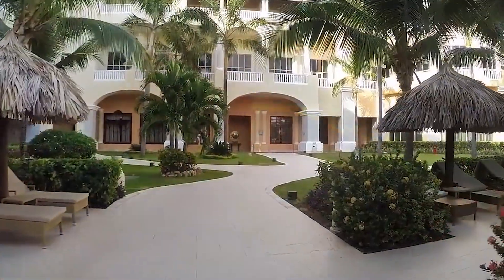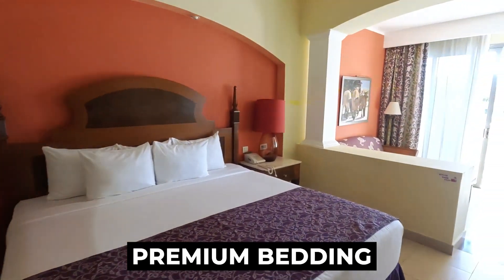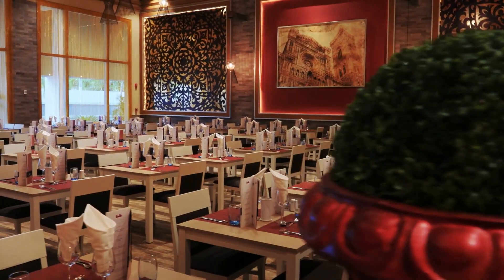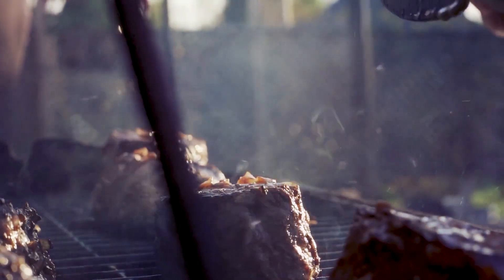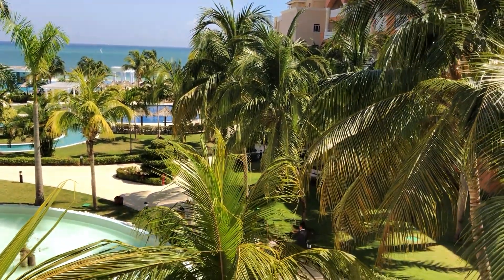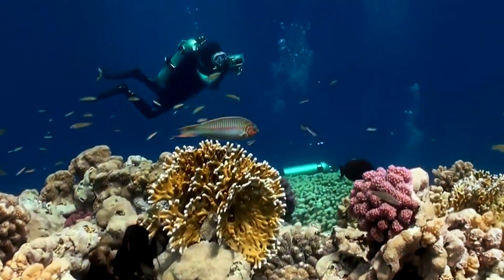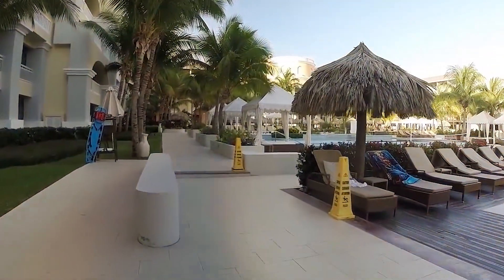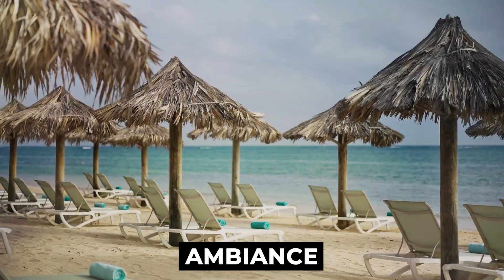Iberostar Selection Rose Hall Suites Jamaica | (HONEST Review & Tour)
Welcome back to Luxscape in today's video we'll be giving you a full resort tour of the iberostar rose hall suites jamaica. This video includes a full iberostar rose hall suites jamaica and hotel tour. So if you want to visit the luxury all inclusive resort in jamaica then this video will decide if you should book a stay at the resort.

We tell you all you need to know about the iberostar rose hall beach jamaica such as reviews, wedding, rooms and junior suite ocean view. So every aspect of the iberostar selection rose hall suites all inclusive is covered. You can also watch our video about the iberostar grand rose hall jamaica and iberostar rose hall beach jamaica.

We post daily videos about the top all inclusive resorts in jamaica like this one about the iberostar jamaica montego bay.